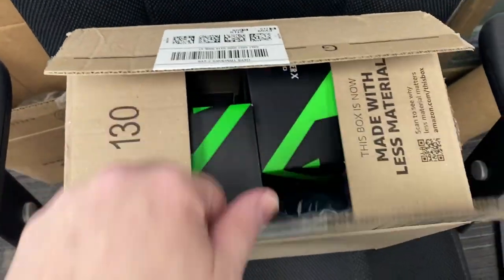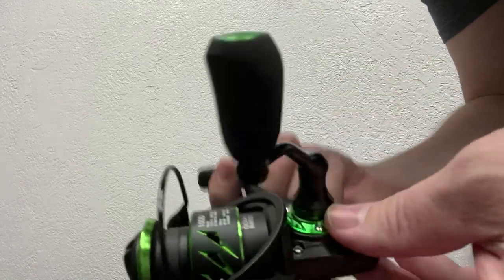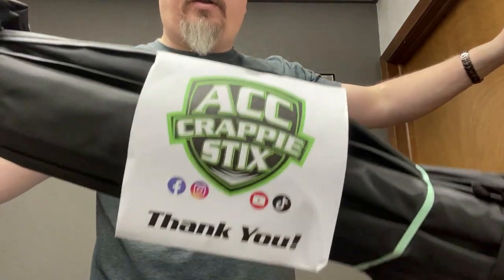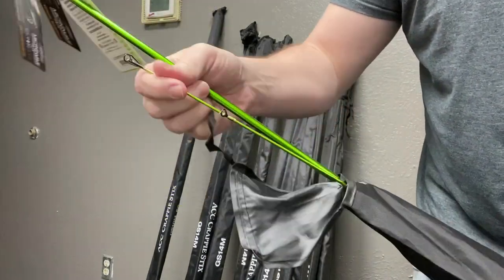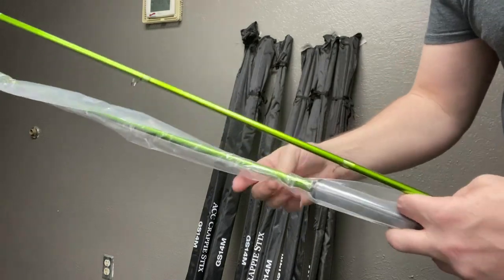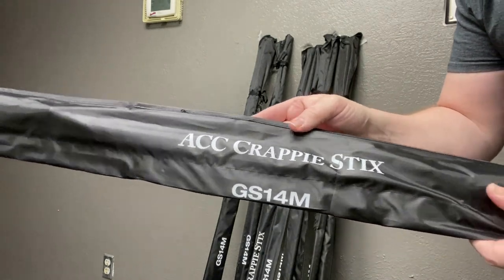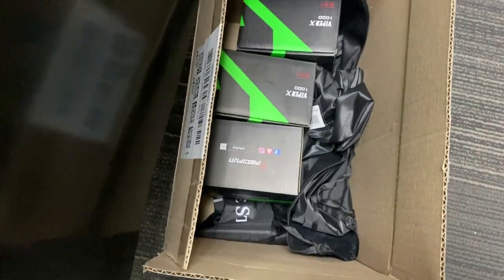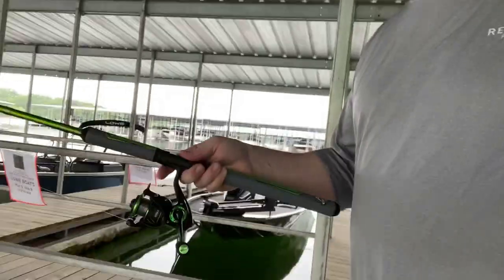ACC Crappie Stix Super Grips Mid Seat Pole